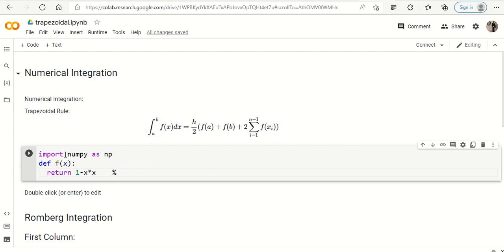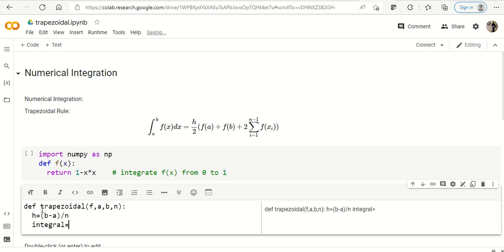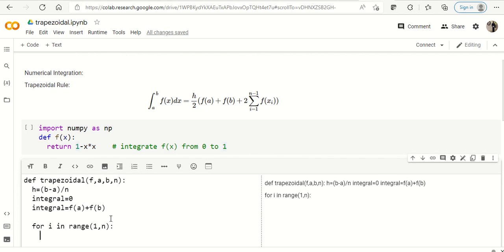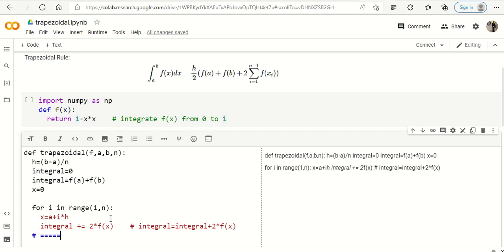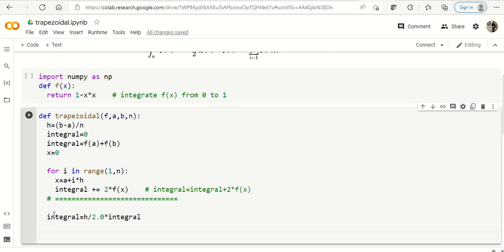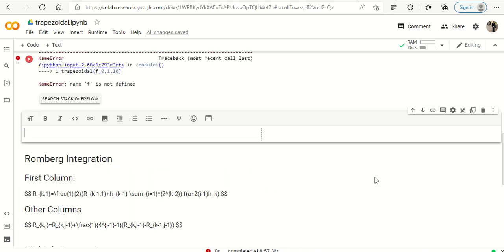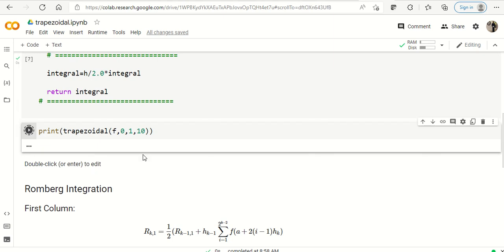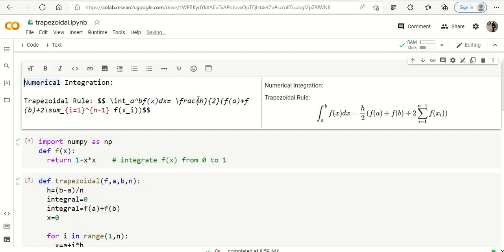Function for Trapezoidal rule-python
In this screencast, trapezoidal rule for numerical integration of single variable function has been programed in python. The algorithm implementation has also been discussed in another video @

Later in this demonstration the algorithm has been converted to a function that can take integrand function, limits and number of intervals as its input.